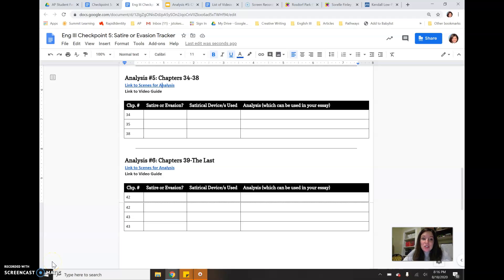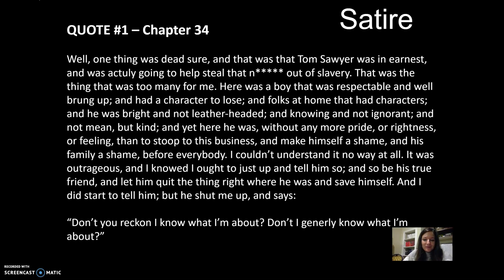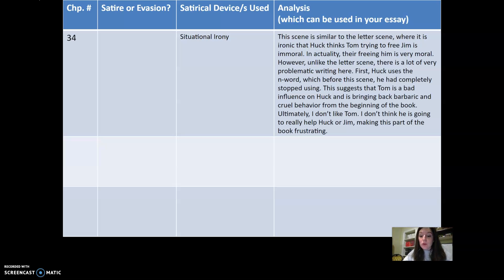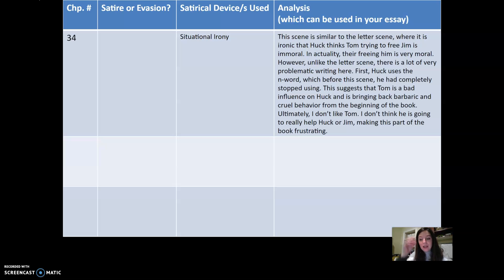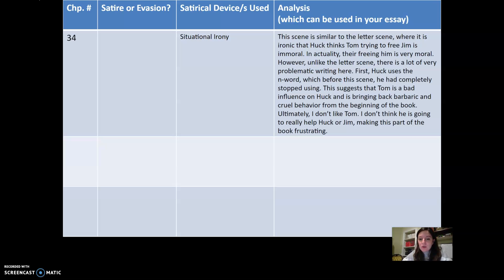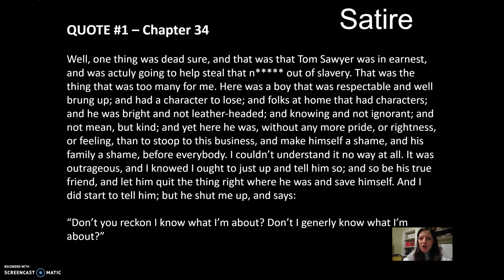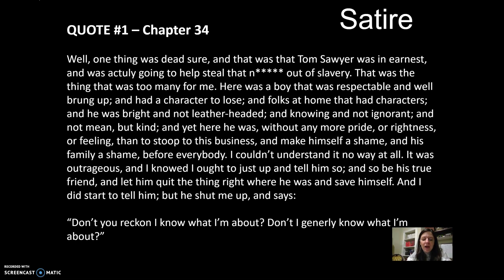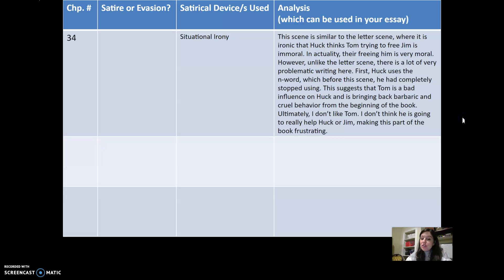Satire or Evasion: Analysis #5